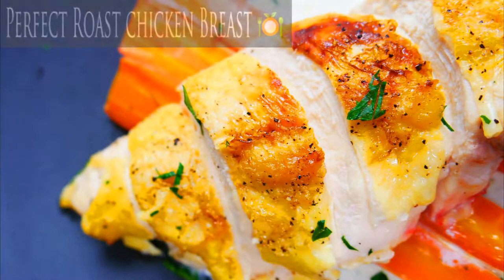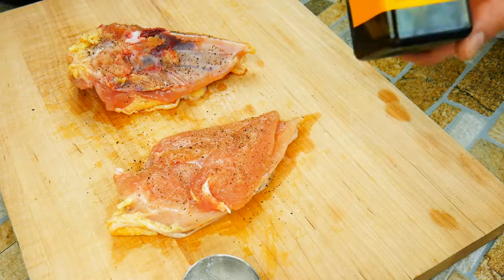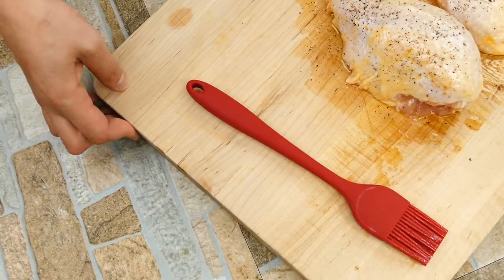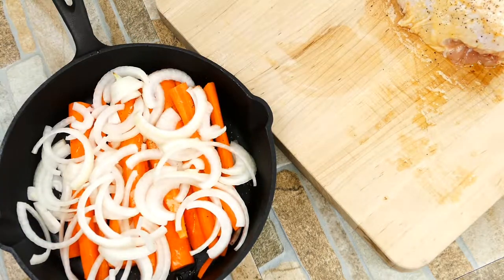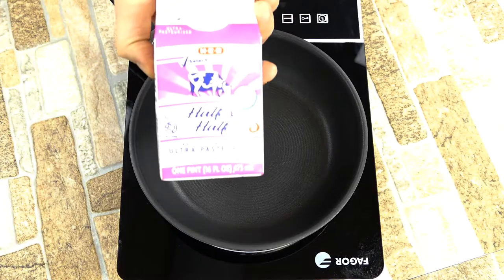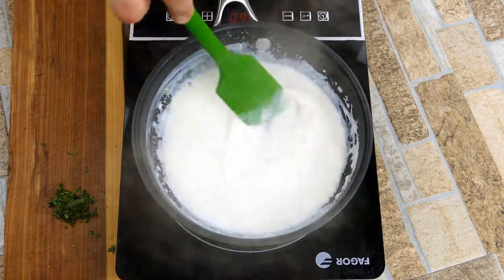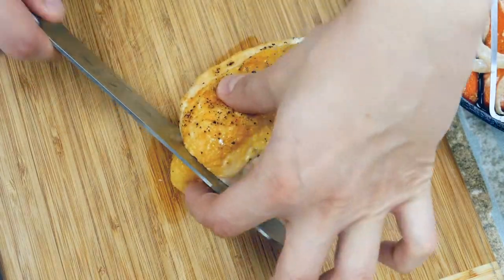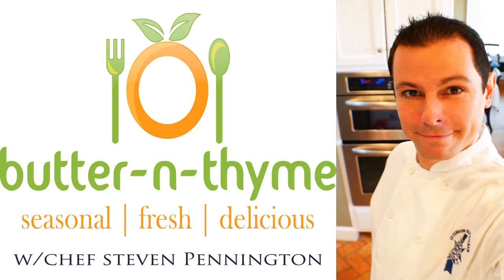Perfect Moist Roast Chicken Breast | Keto | Kitchen Basics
Perfect Roast Chicken Breast
When it comes to roasting chicken breasts the question comes down to two options,  “Bone-In“ or “Boneless“? Cooking meat on the bone always brings more flavor to the table.